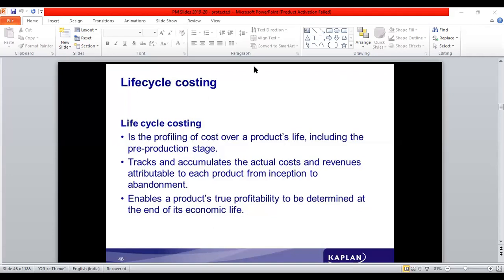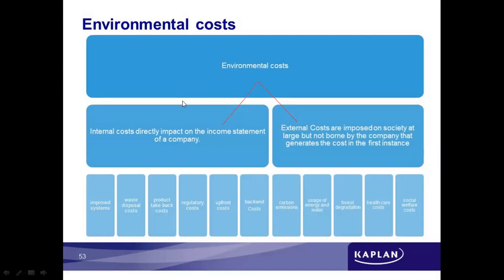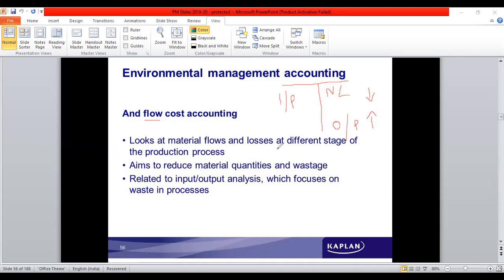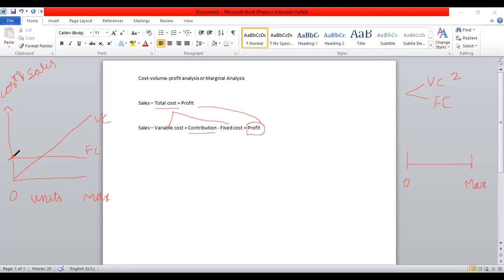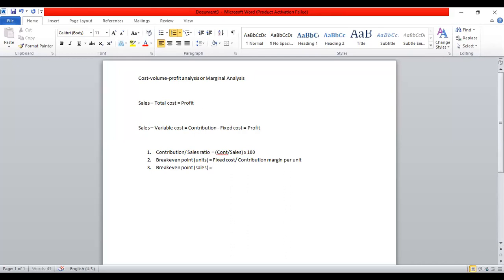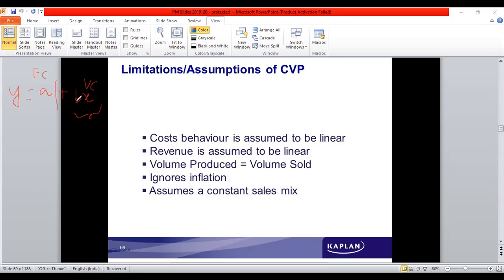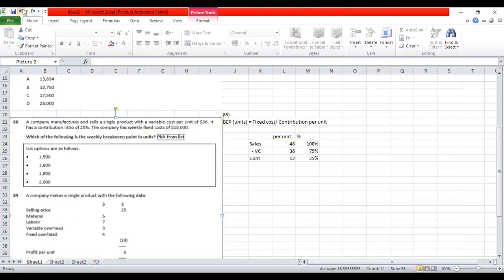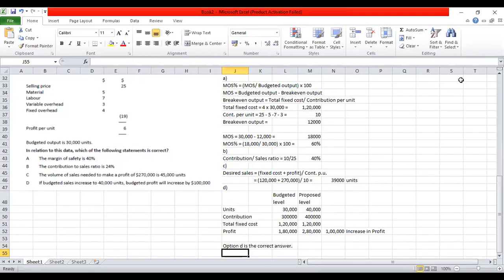ACCA F5 Performance Management Life cycle costing, Environmental Accounting, CVP analysis Part 4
Life Cycle Costing,  Environmental Management Accounting, Cost volume profit Analysis